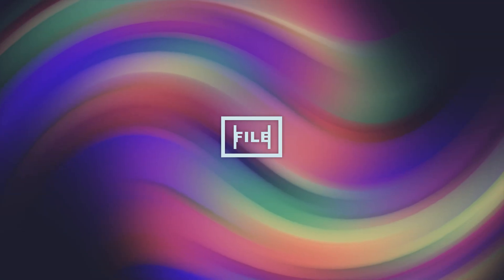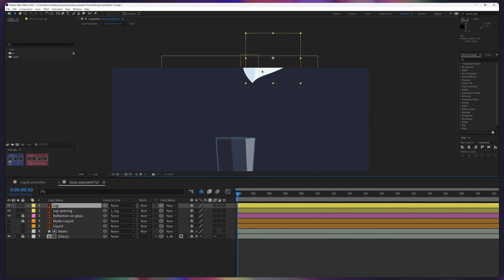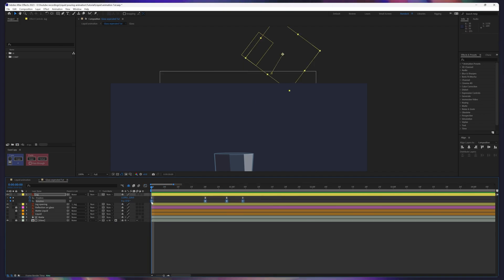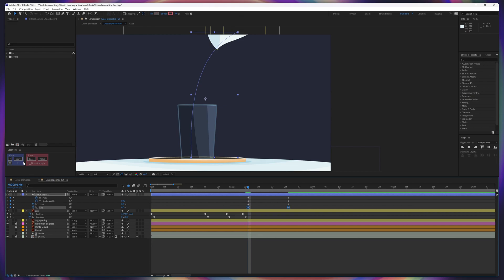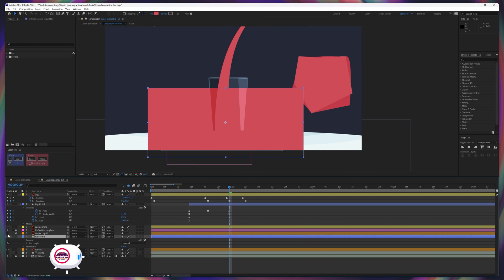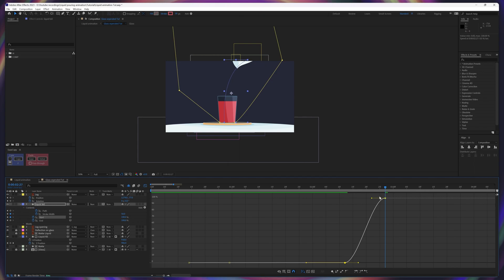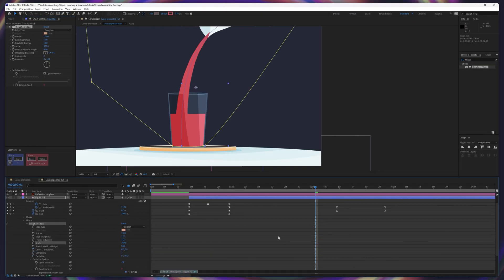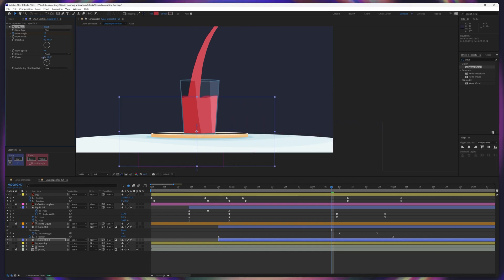Tutorial: How to Create Liquid Animation in After Effects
In this Tutorial, we will learn how to animate liquid in After Effects.